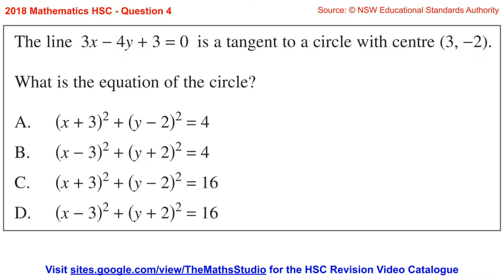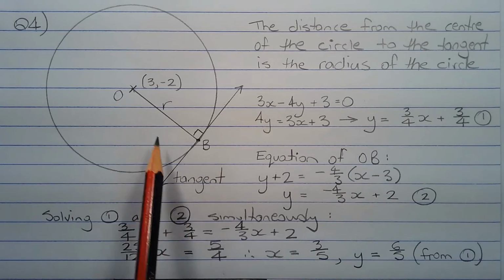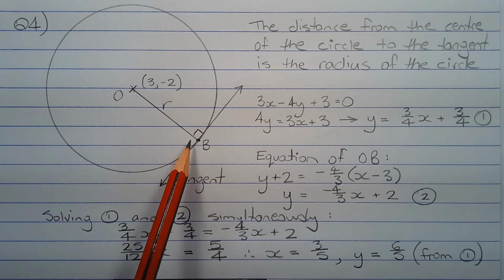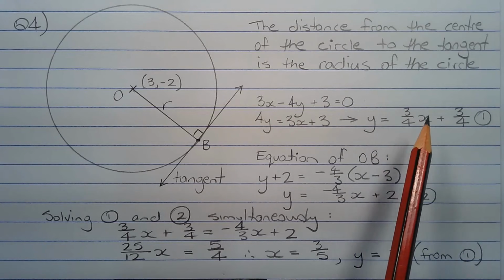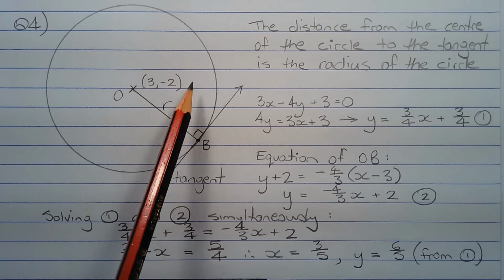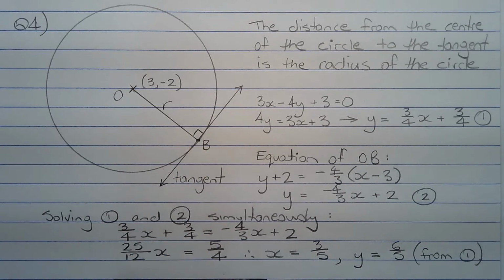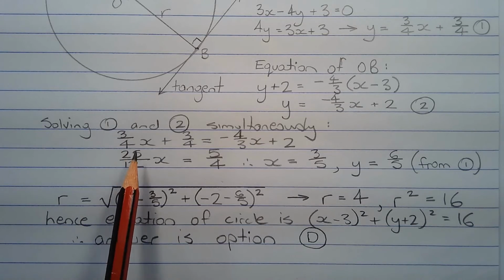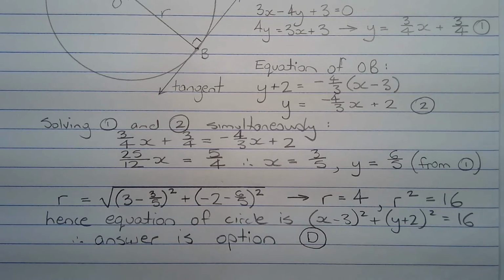2018 Maths 2u HSC Q4 Find equation of circle with centre (3,-2) & equation of tangent 3x-4y+3=0